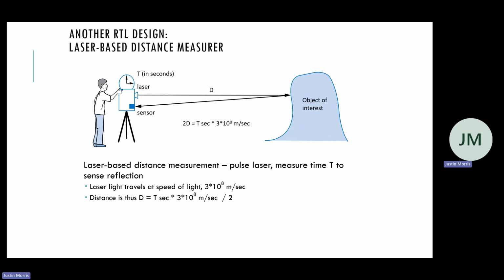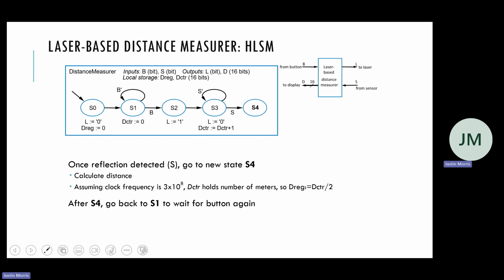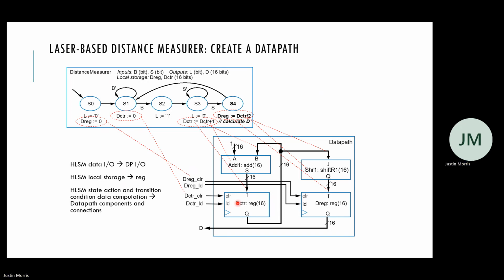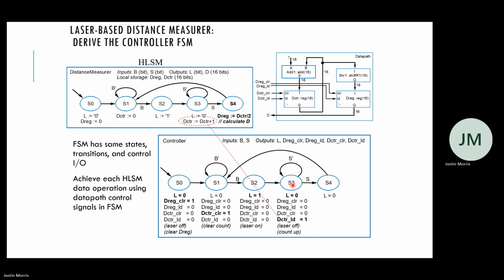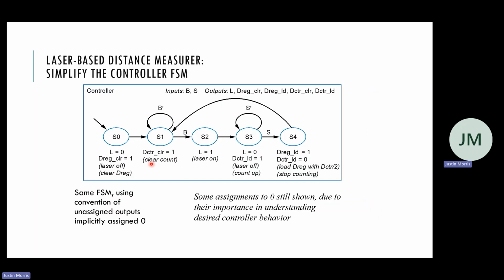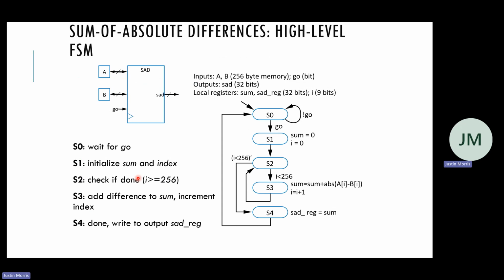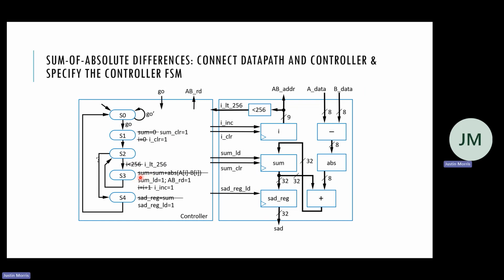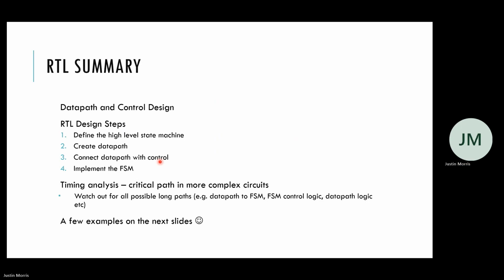EE 301 Lecture 20 Part 2 Fall 2023